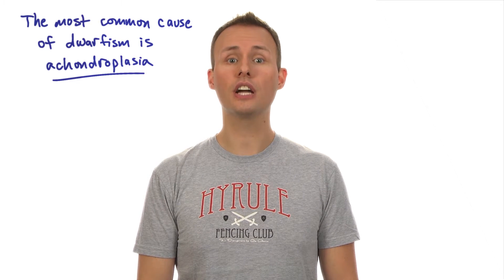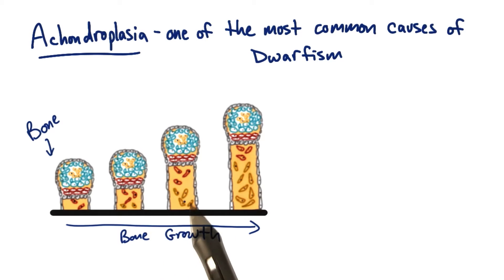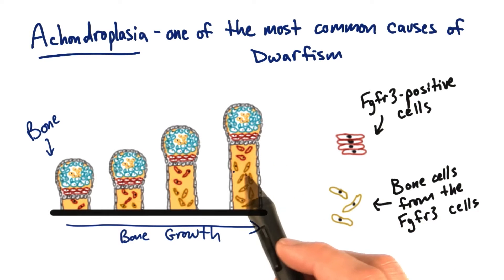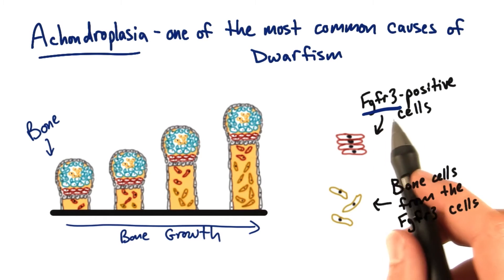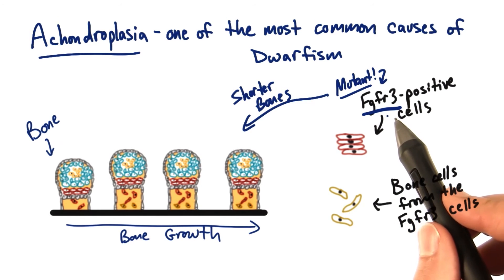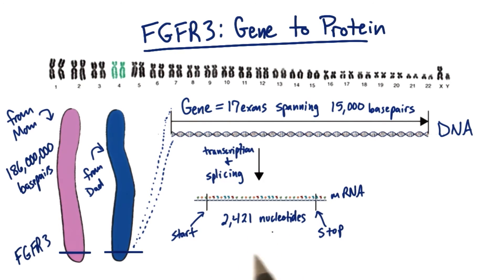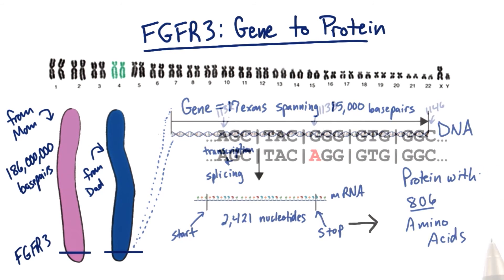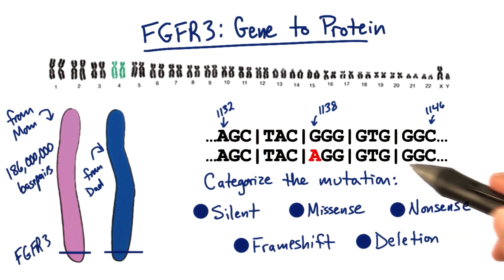FGFR3 - Tales from the Genome